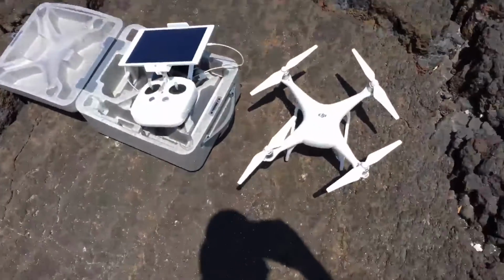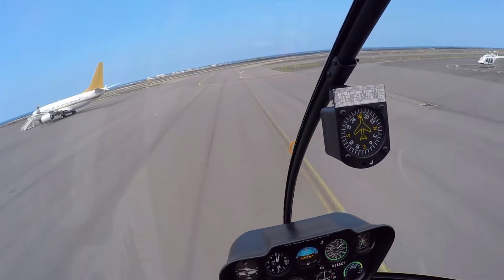WAMA 3 Behind the Scenes Episode 3